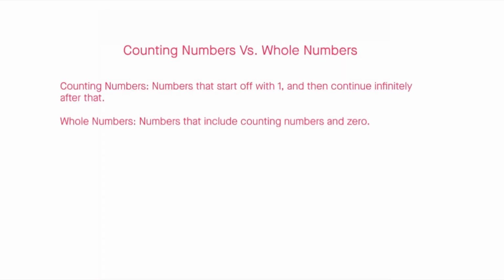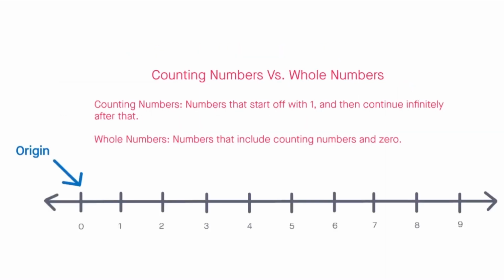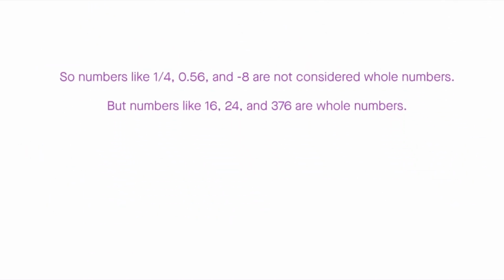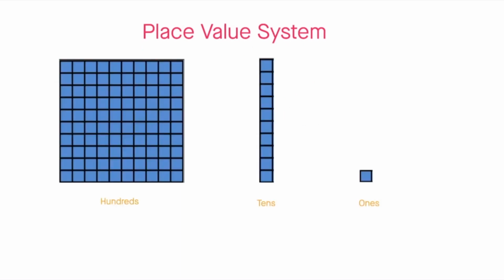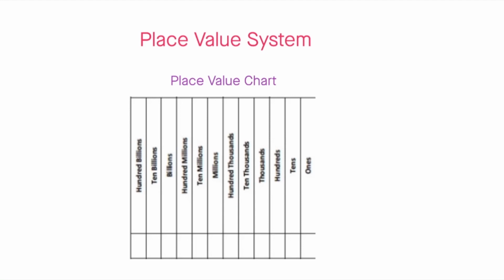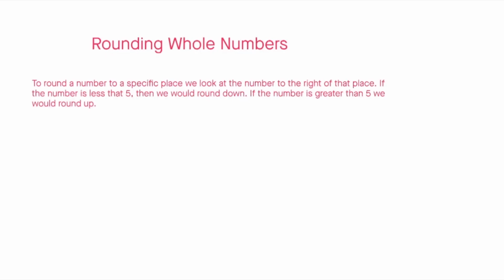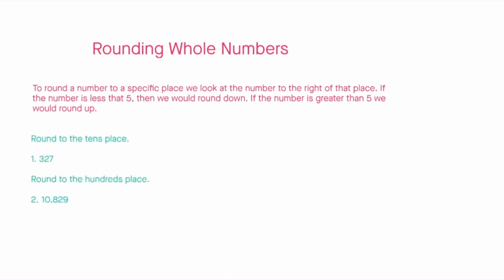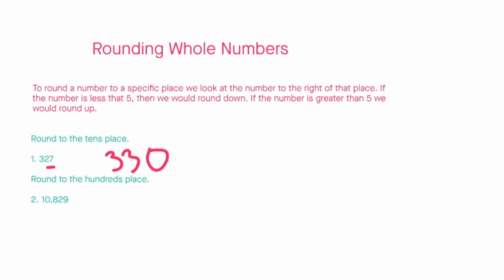Pre-Algebra: Introduction to Whole Numbers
If you would like to help this non-profit to grow please sign up to volunteer with this link...